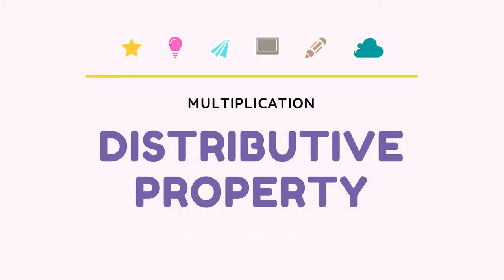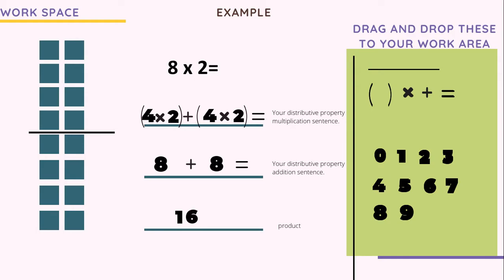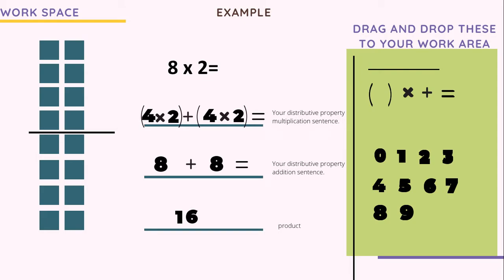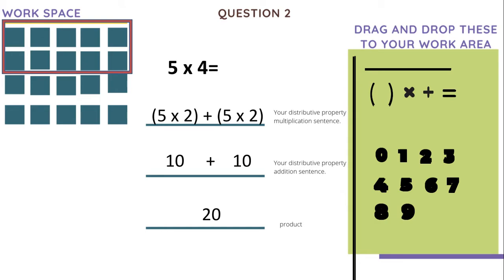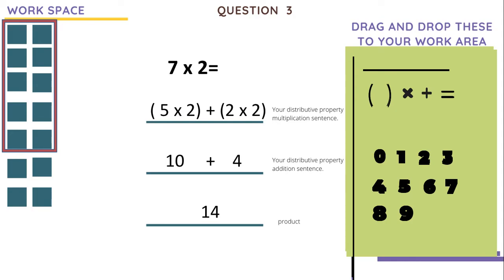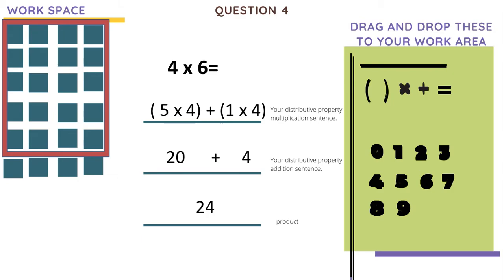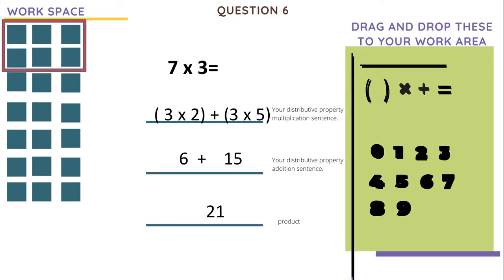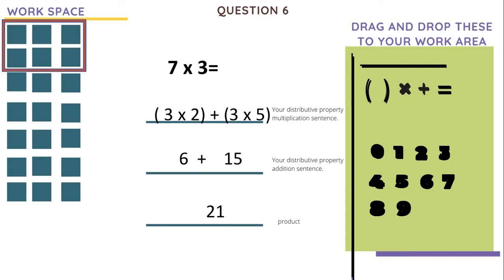Distributive Property Day 2